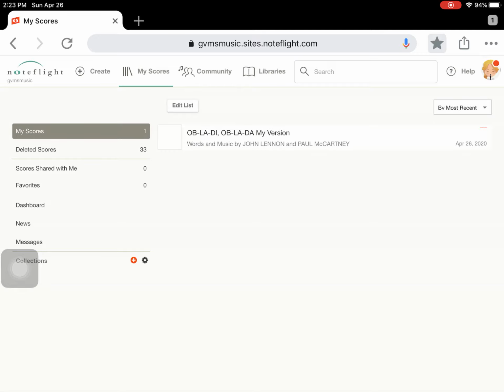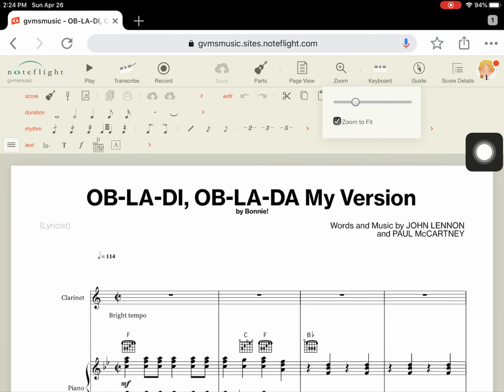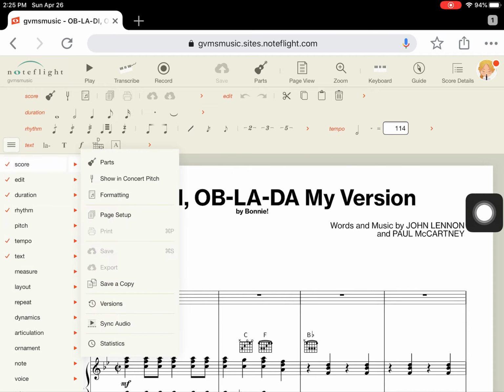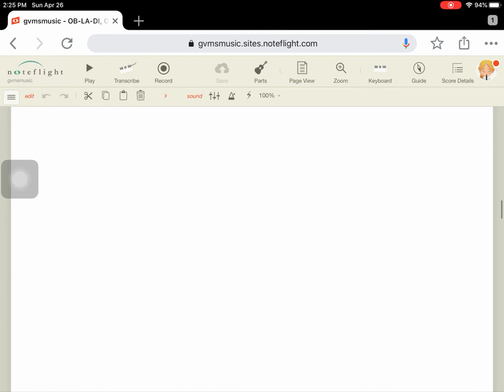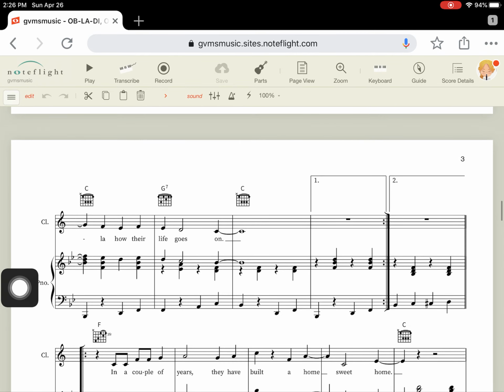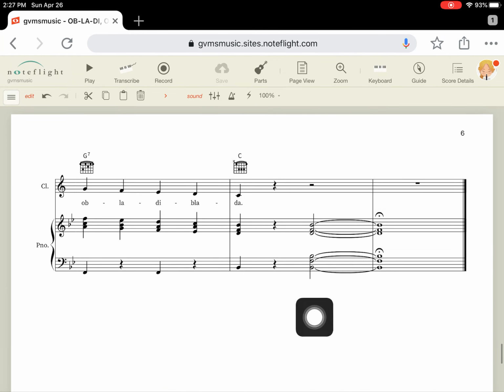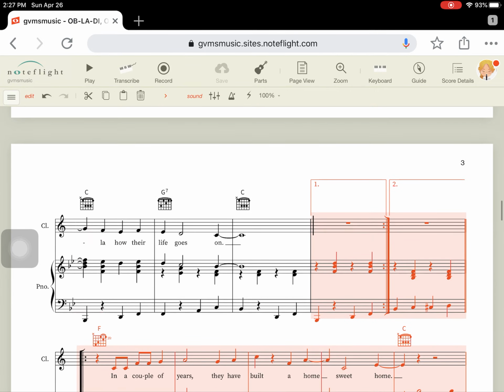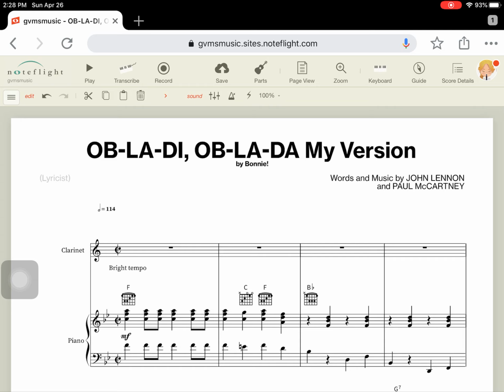Pop Song Play Along Part 3 video 1